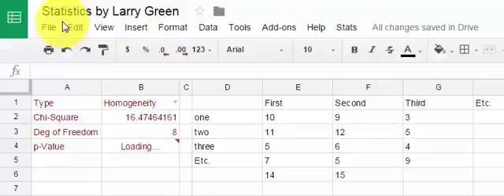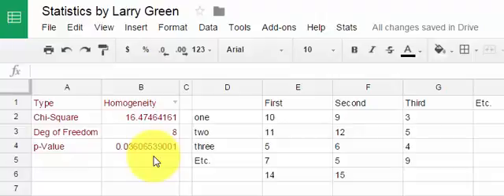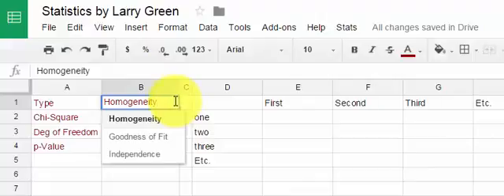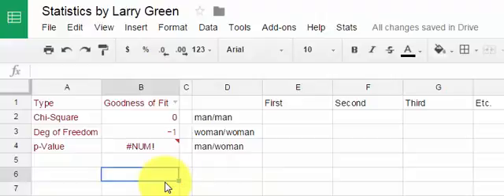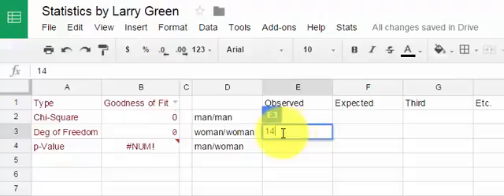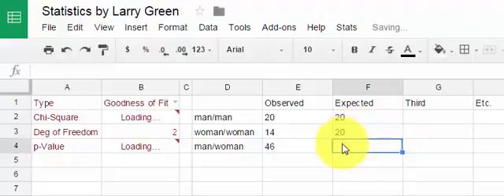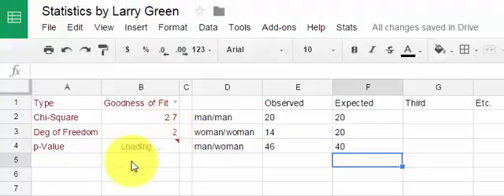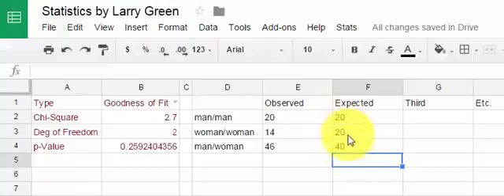Conducting a Chi-Square Goodness of Fit Test with Googlesheets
This video explains how to use the Statistics by Larry Green Spreadsheet program to perform a Chi-Square Goodness of Fit Test.  It goes over an example of putting in the data and interpreting the results.